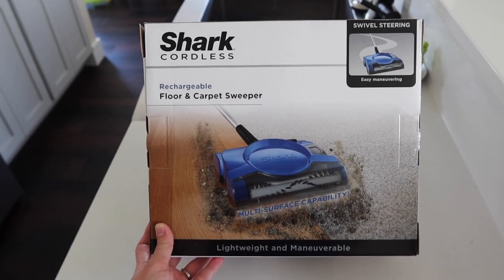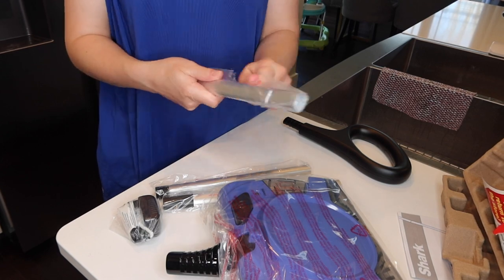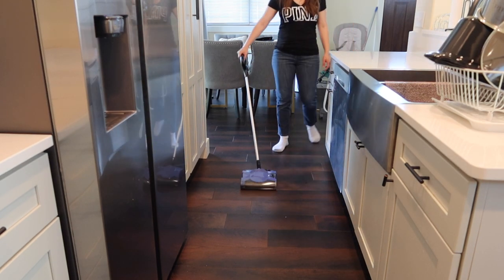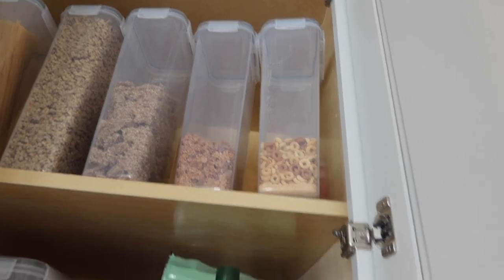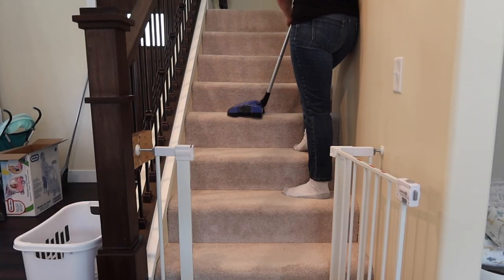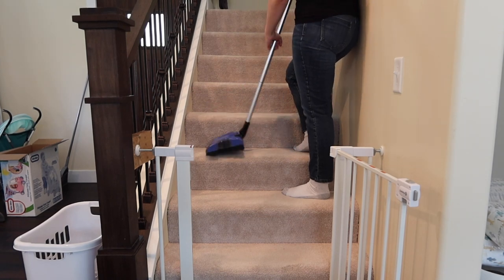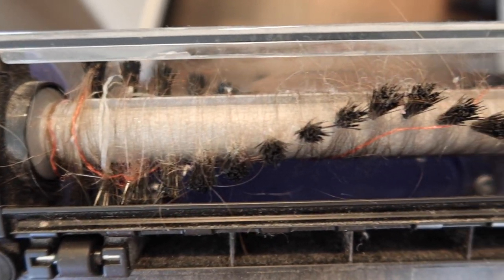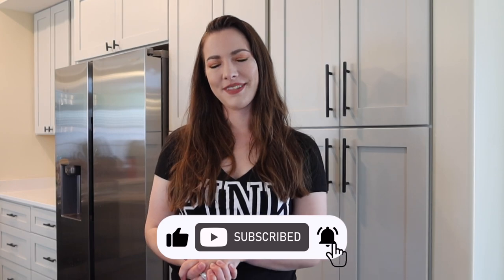WALMART MUST HAVE/SHARK RECHARGEABLE/CORDLESS VACCUM 2022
Hello My Morgies!

Today we are testing out a fan favorite, the shark cordless, rechargeable vacuum cleaner!

LINK TO SHARK SWEEPER: